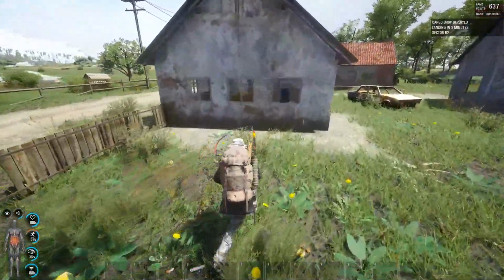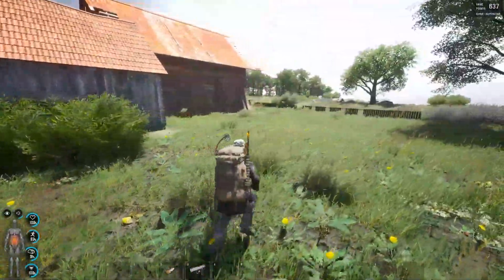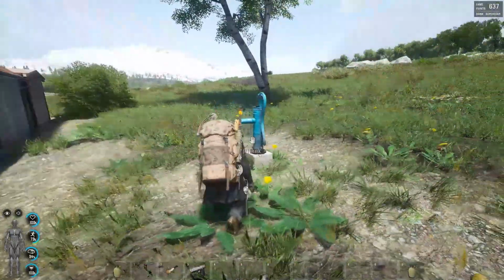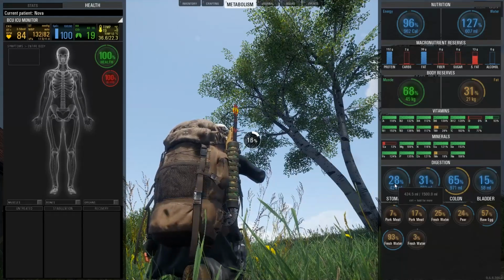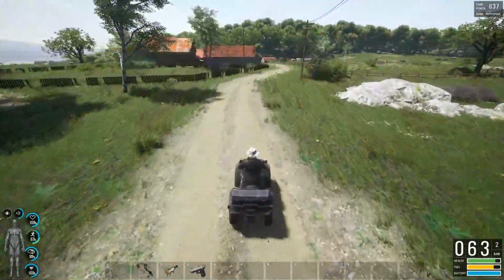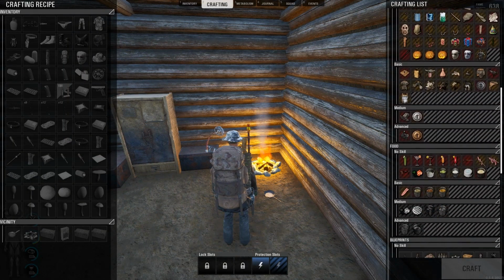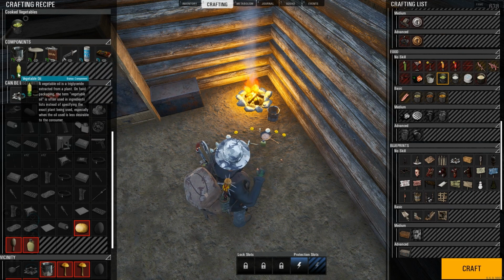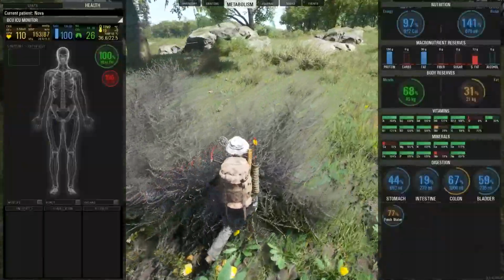SCUM 0.6 EASY Vitamins Pt2: Looting & Cooking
Hey Prisoners!
I'm back for part 3 of this scum basic guide. Today I will be showing you where to find food and what is the best to eat for a strong and healthy character.